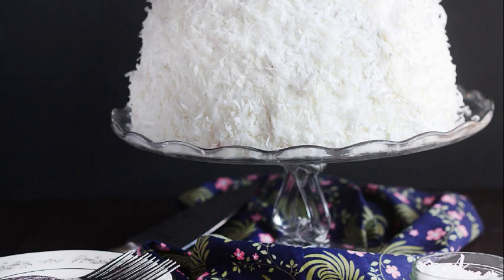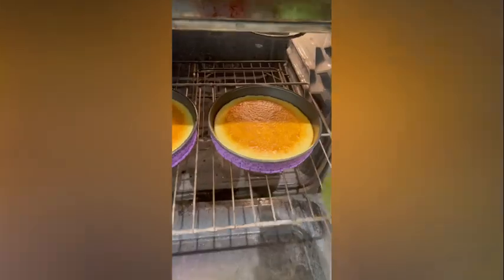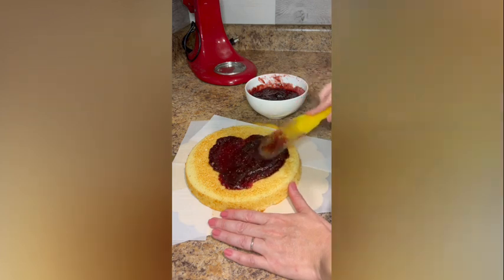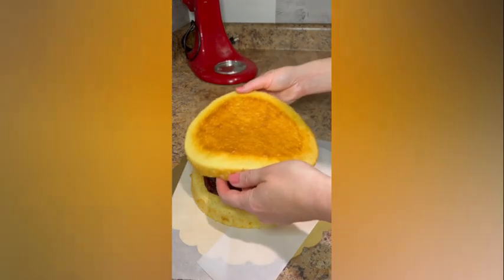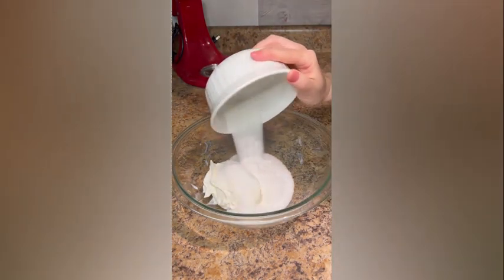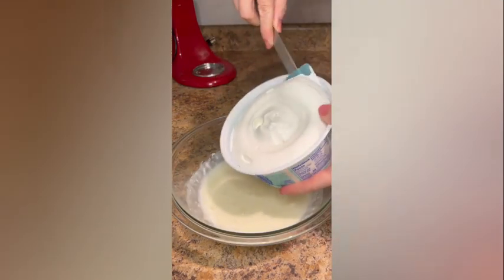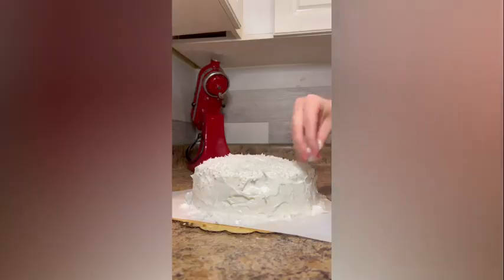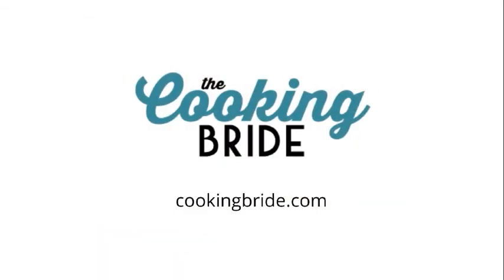Easy Coconut Cake with Raspberry Filling Recipe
This beautiful and easy coconut cake with raspberry filling is perfect for a holiday or Easter celebration. Two moist white cake layers are filled with raspberry preserves then iced with a simple coconut spread.